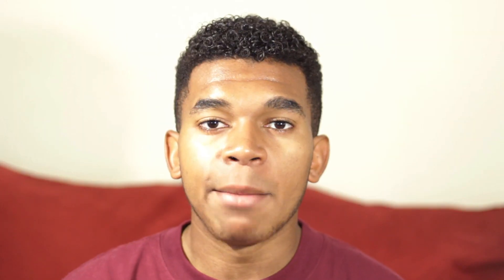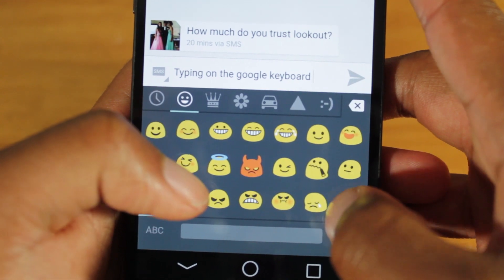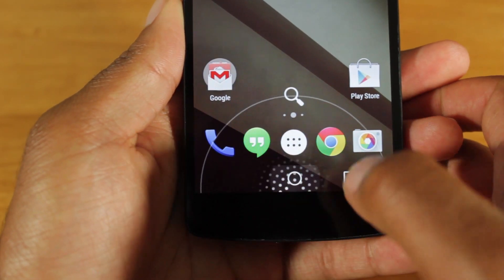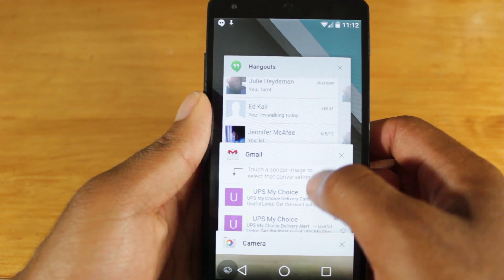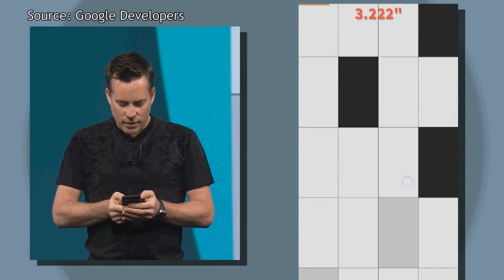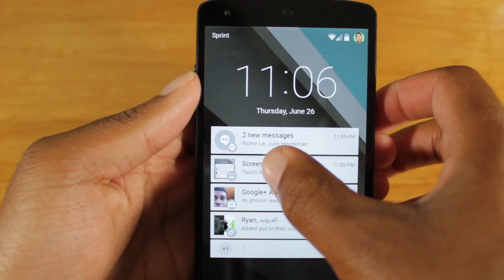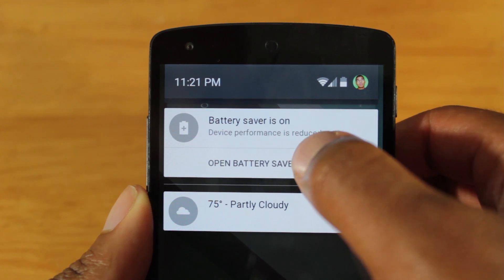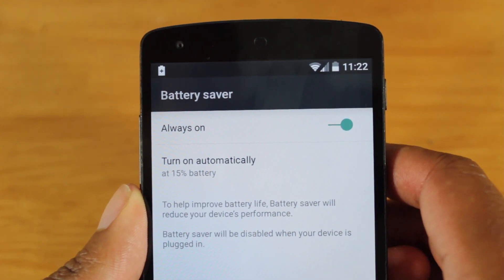Hands on: Android L Developer Preview Nexus 5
Let's take a look at the new Androdi L developer preview.